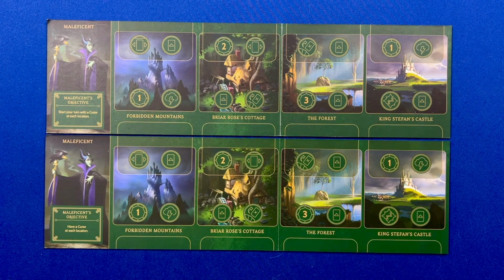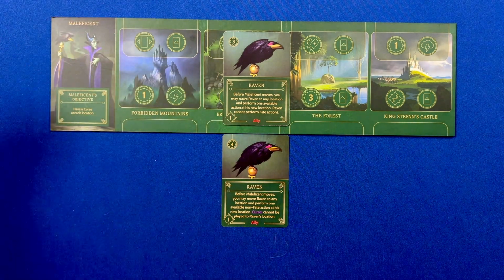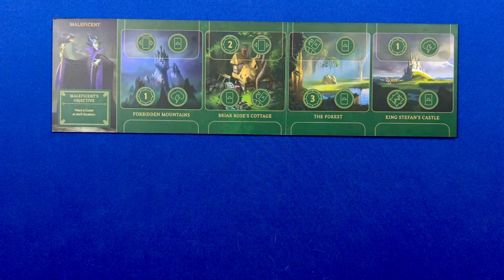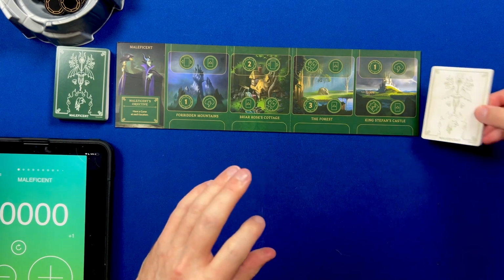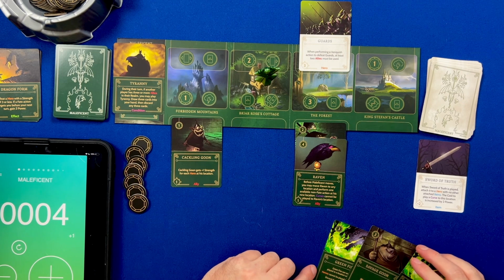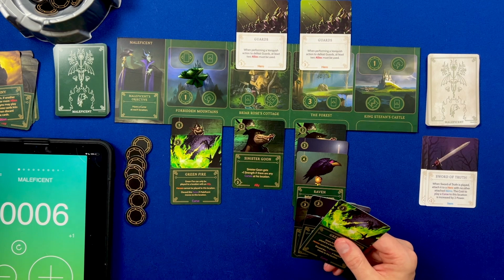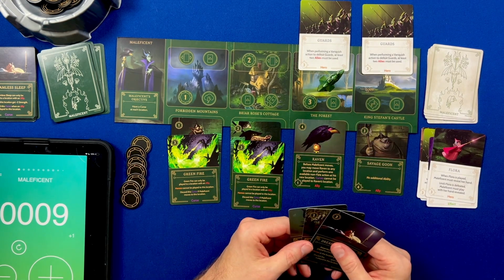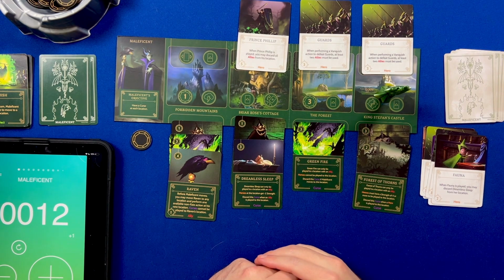[Introduction to Evil] Disney Villainous Solo Play | Maleficent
Today we will explore the new Introduction to Evil box with Maleficent.  Check out this mini-guide with side-by-side comparisons as well as a live solo play through!  Come watch the fun and chaos!!